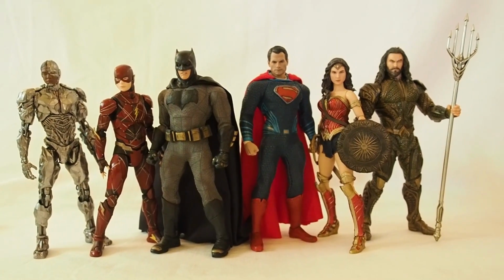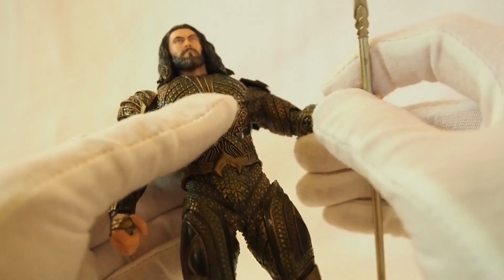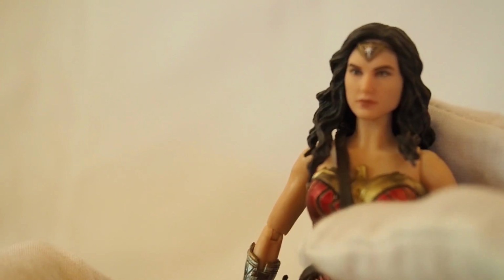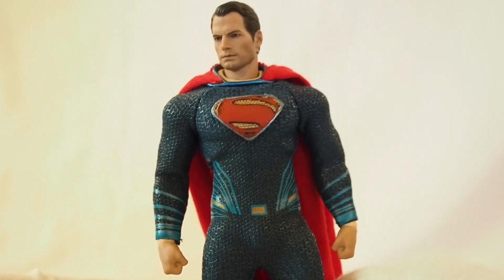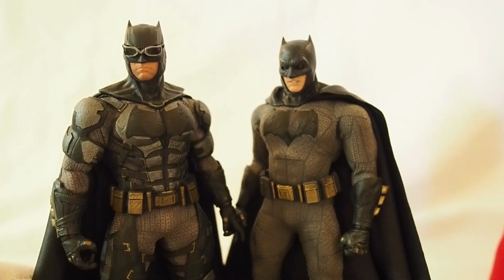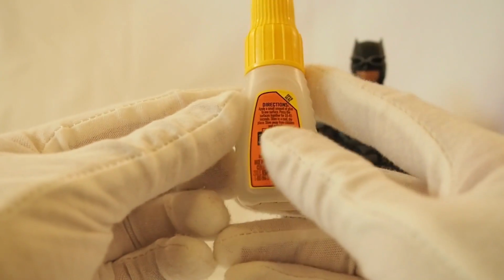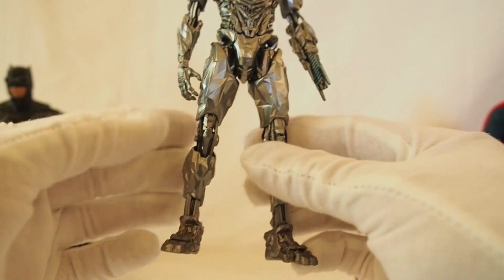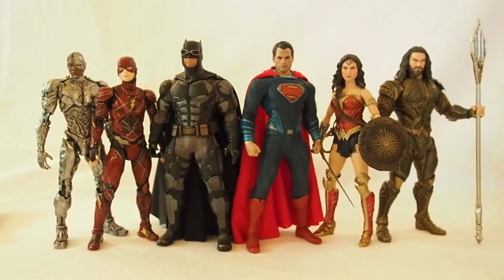Mezco Toyz and Mafex Justice League Figures Collection